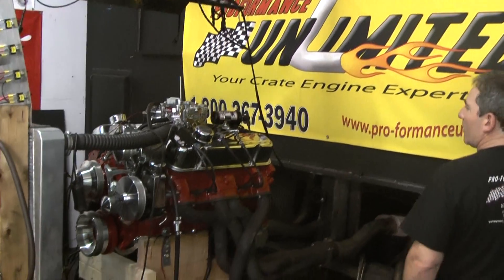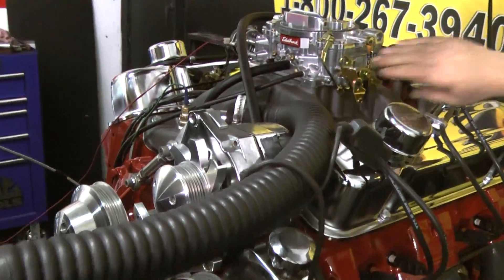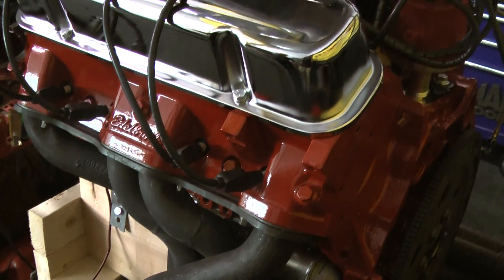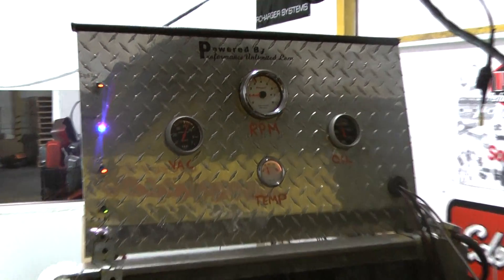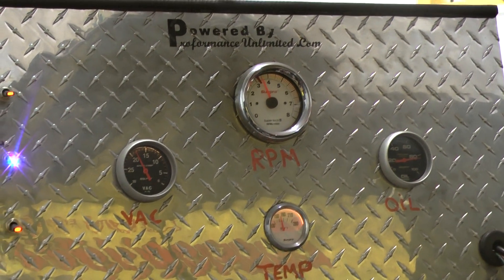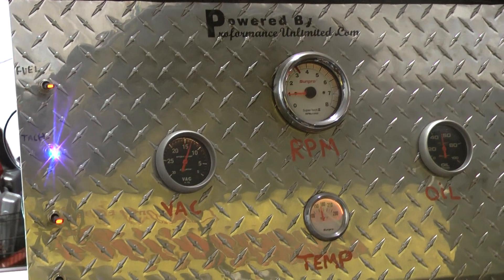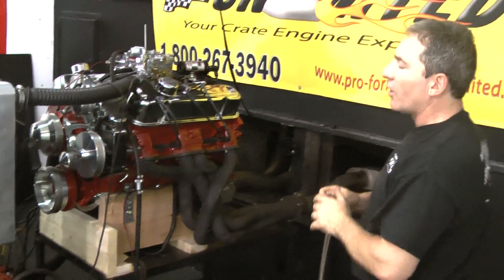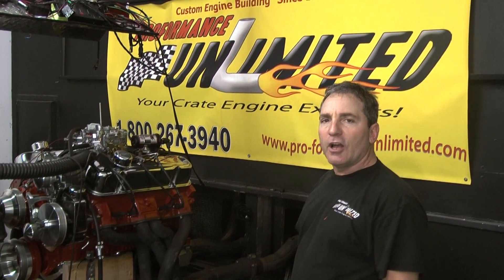Proformance Unlimited's 461 Pontiac Stroker Engine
Pontiac 461 stroker with 475 HP engine package with Edelbrock aluminum heads and a forged rotating assemble.